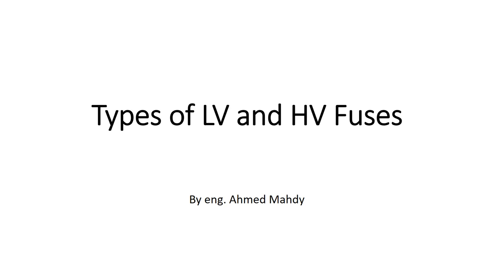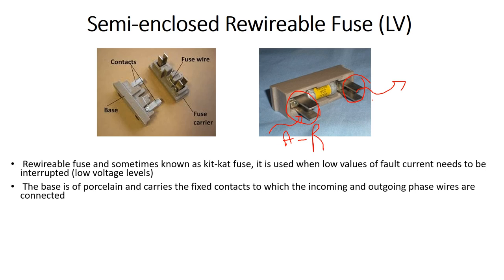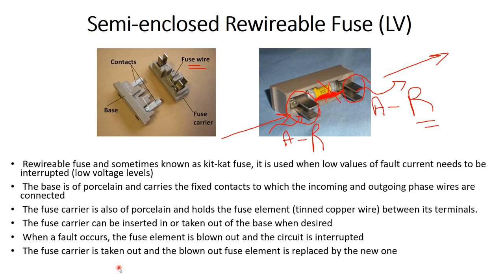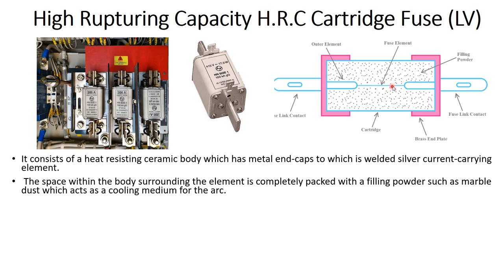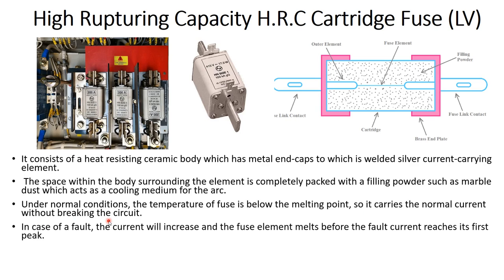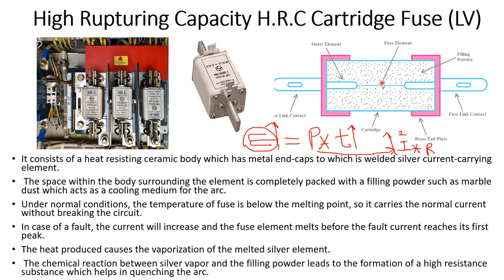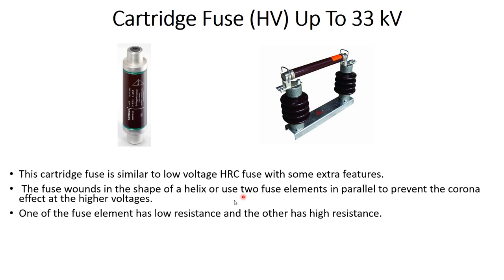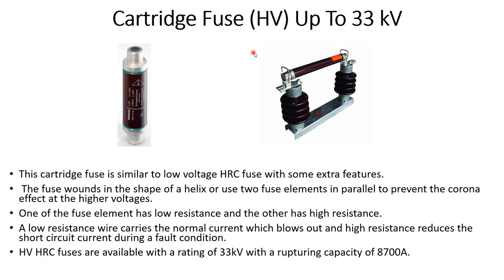Types of Fuses - Low Voltage Fuses And High Voltage Fuses For Electrical Power Engineering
Get Khadija Academy Membership with access to lots of electrical engineering basics, solar energy, wave energy, wind energy, electrical design, and many more courses from here: